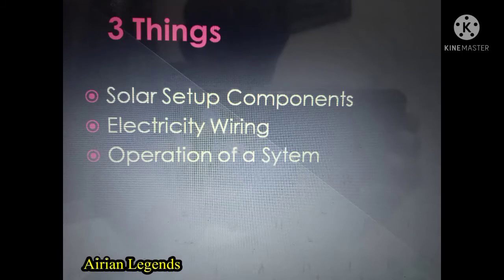Solar Power System Completely Explained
Solar Power Sytem
best way to generate electricity from solar system.